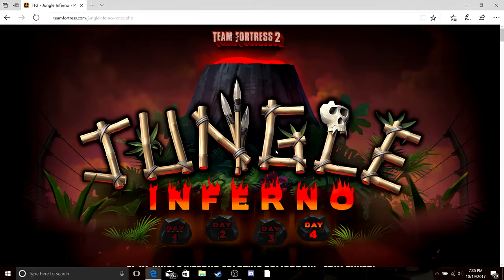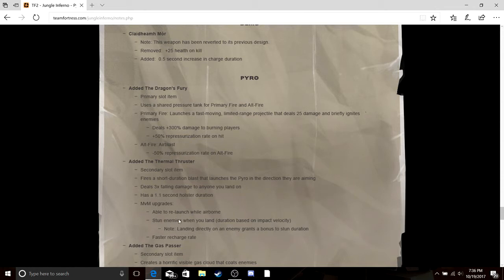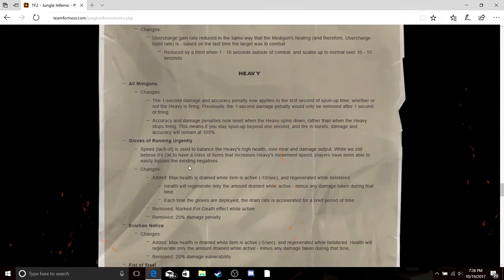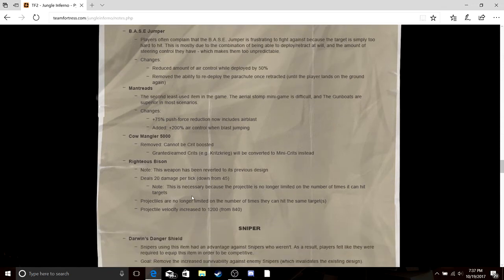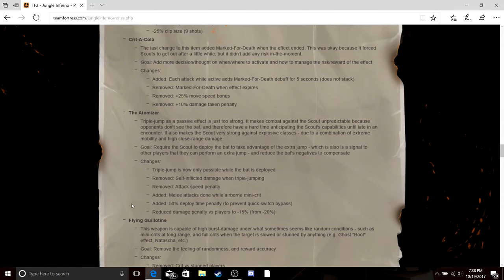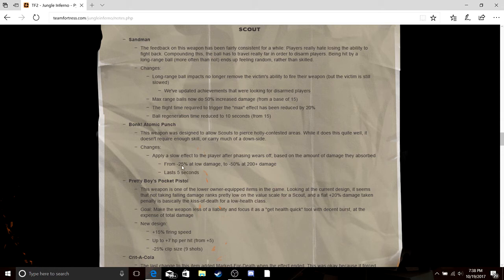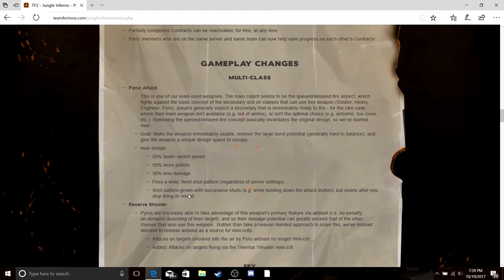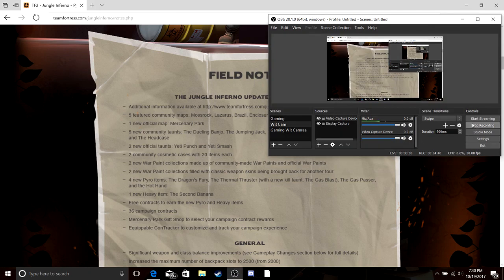TF2 Jungle Inferno Update Day 4 In 5 Minutes Or less